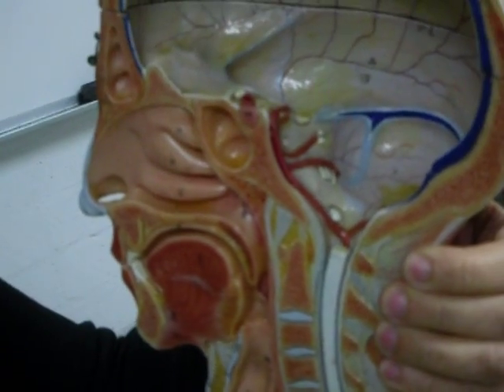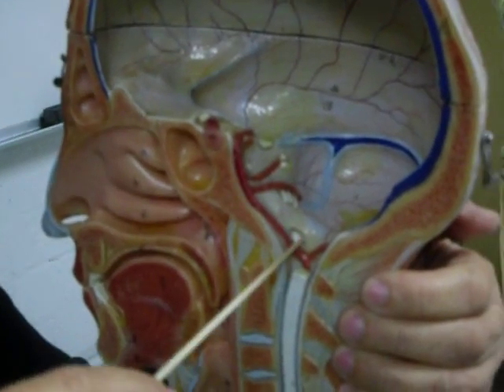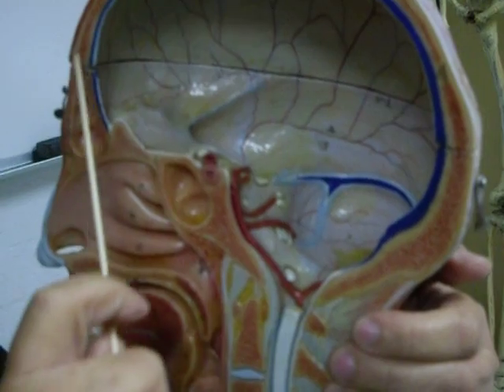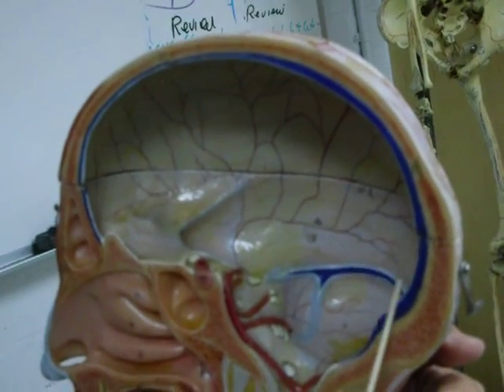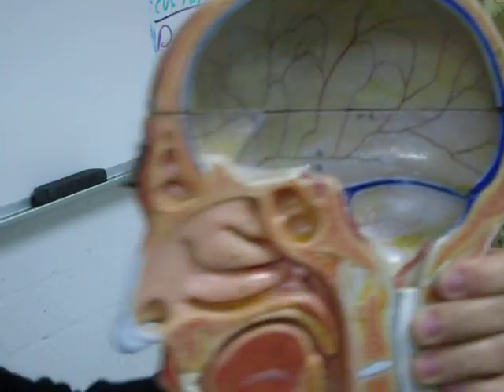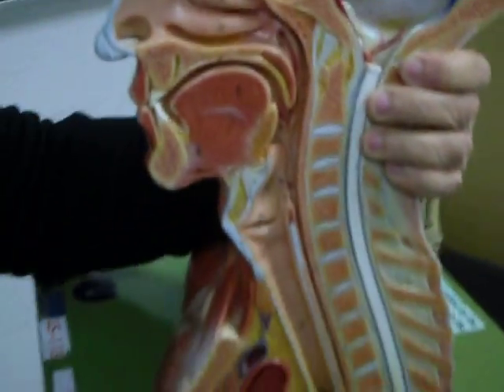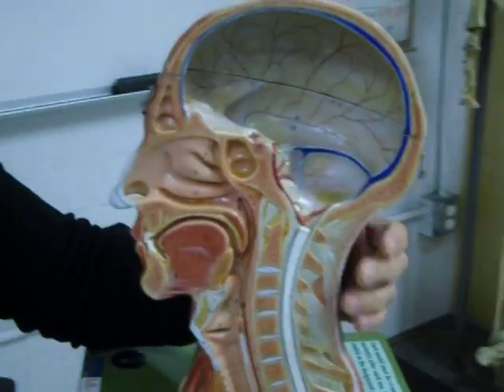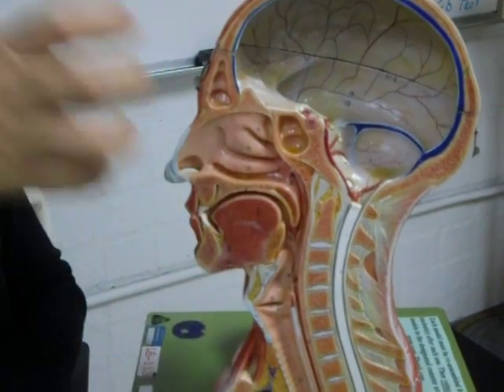tonsils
valle anatomy 32 tonsils